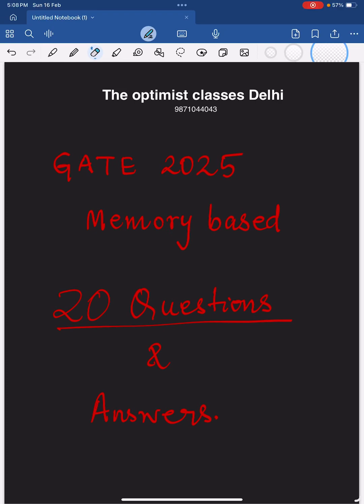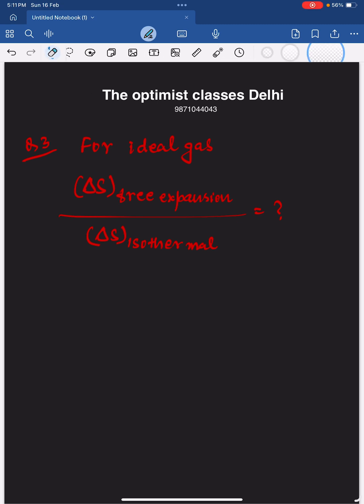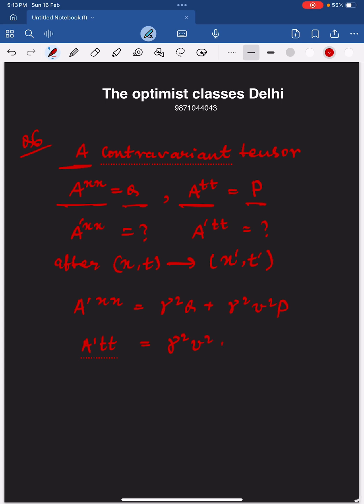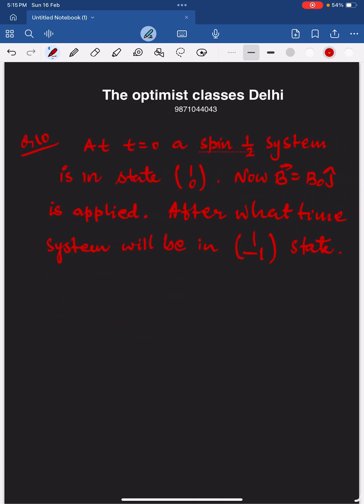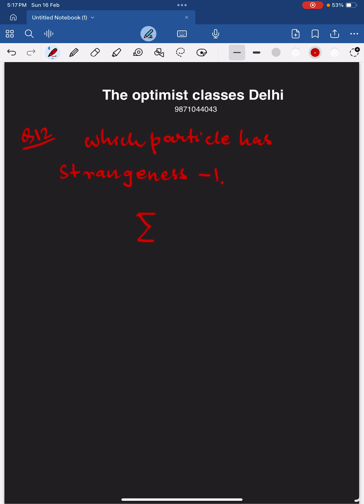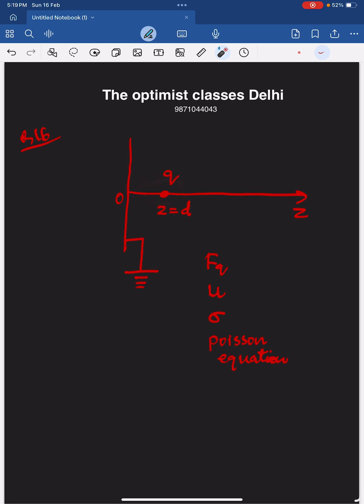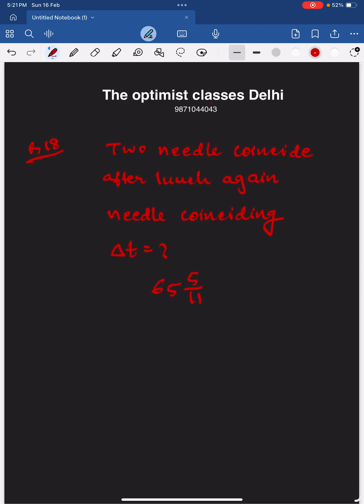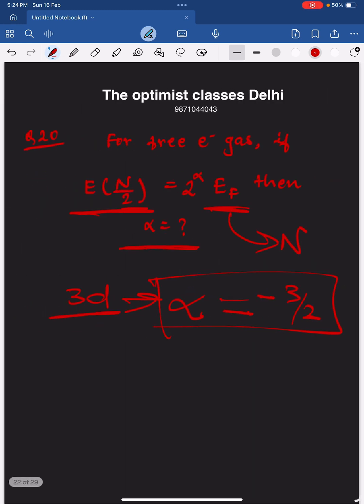GATE 2025 PHYSICS MEMORY BASED QUESTIONS | SHAMIM SIR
In this video answers of 20 memory-based questions have been provided.